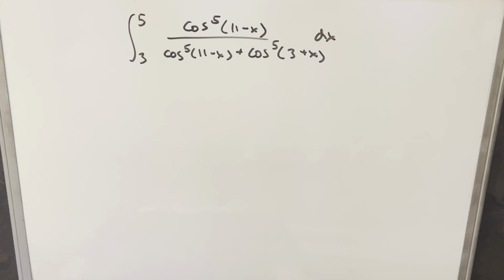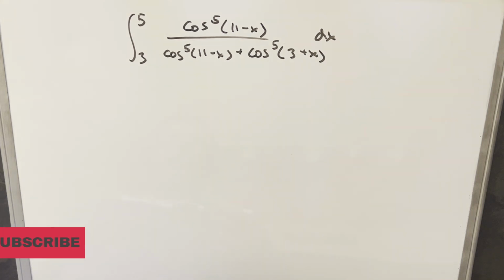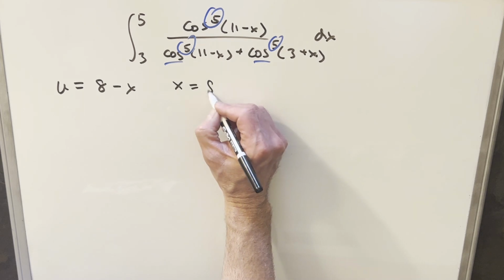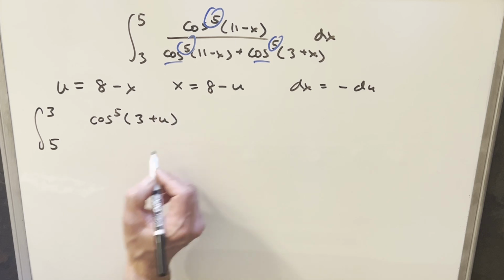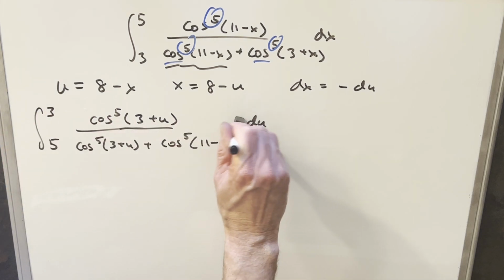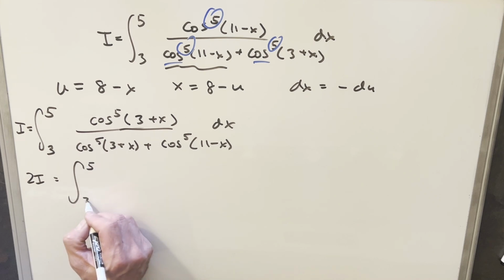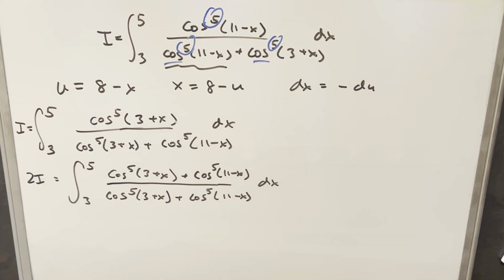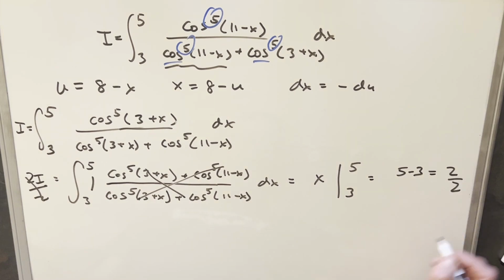CLAIM: I've done more King's Principle than ANYONE on YouTube.